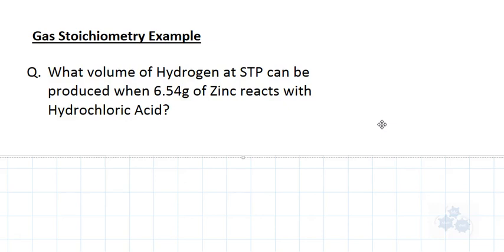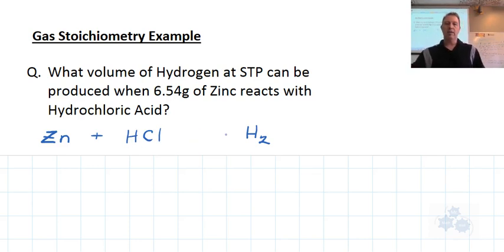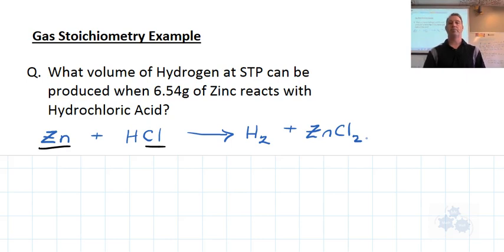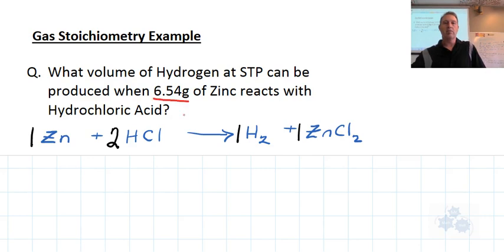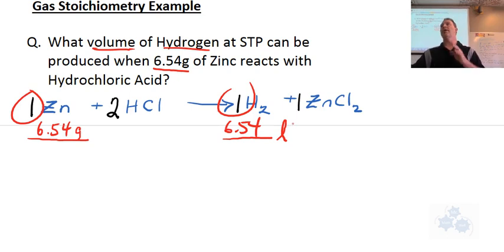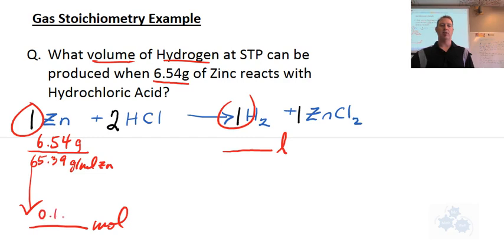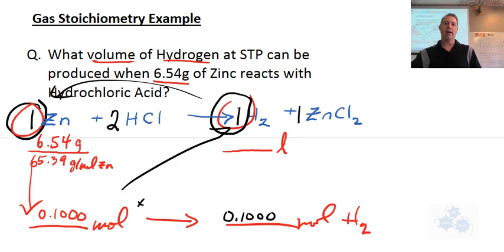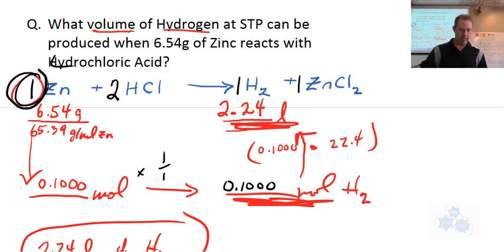Phys Sc 20 Gas Stoichiometry Example